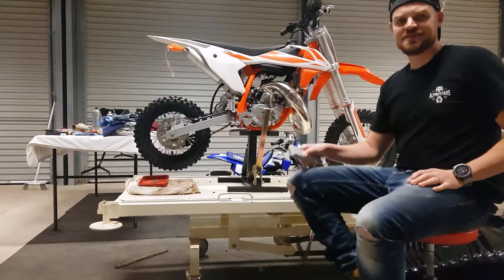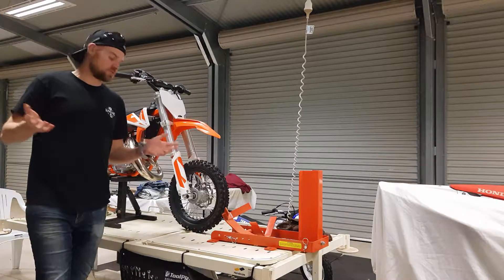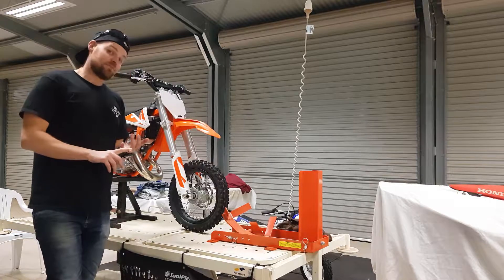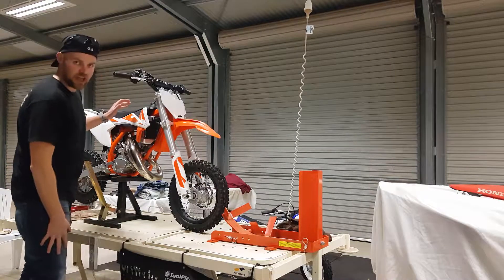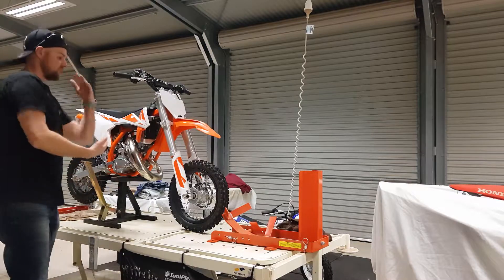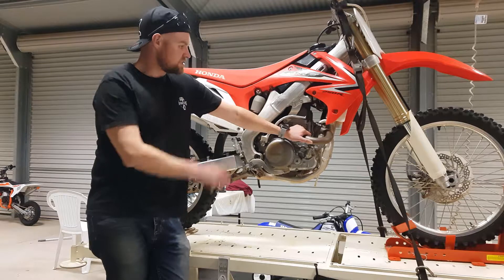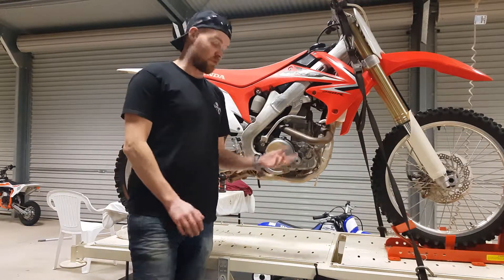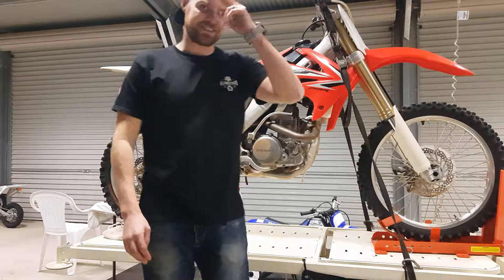Electric Motorcycle Lift / Hoist For Under $100. KTM 50SX Honda CRF250R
A Hospital Bed can easily become a fantastic Motorcycle Lift / Hoist.

I built this for under $100, where a Hydraulic lift would be valued at $400 -$600
Most Lifts rise from 300mm to 750mm